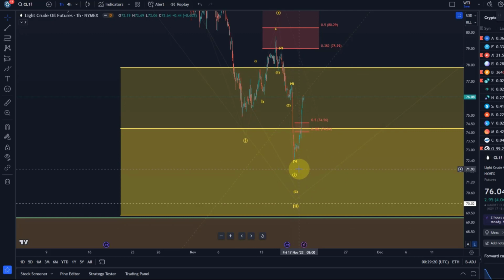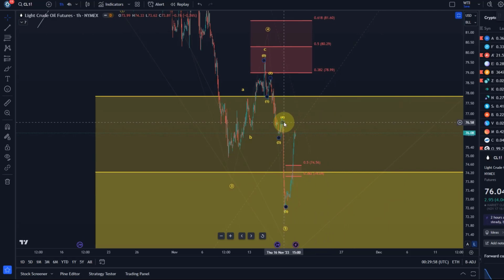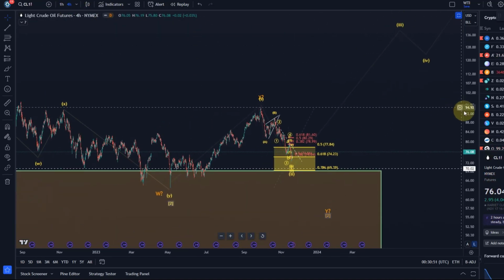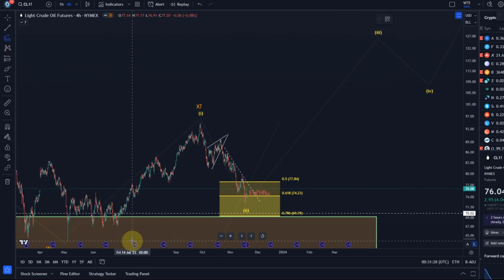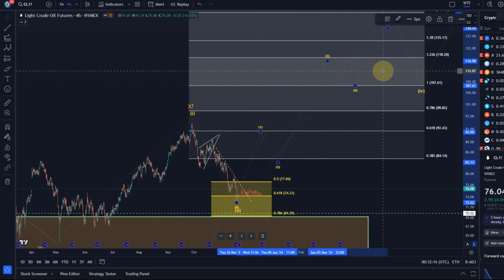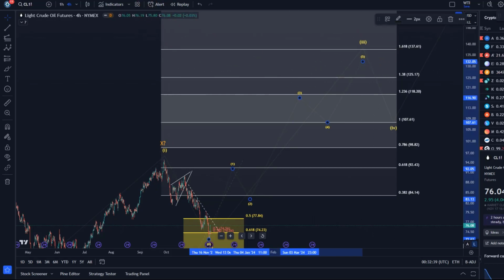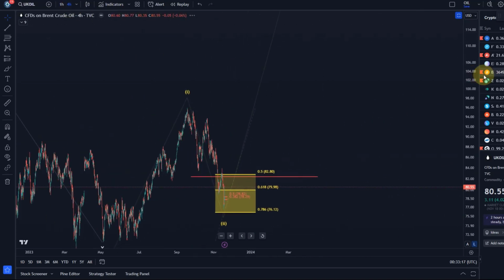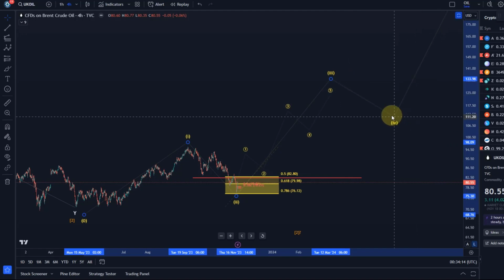Brent Crude Oil Technical Analysis Today - Elliott Wave and Price News, Oil Price Prediction!